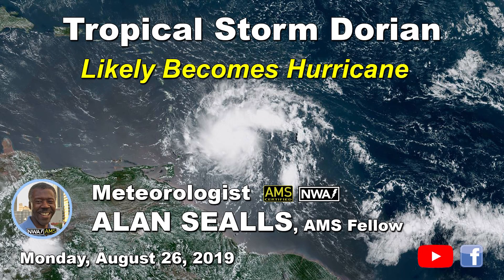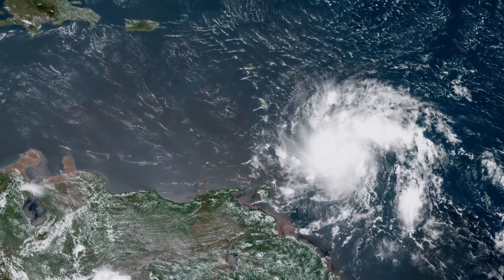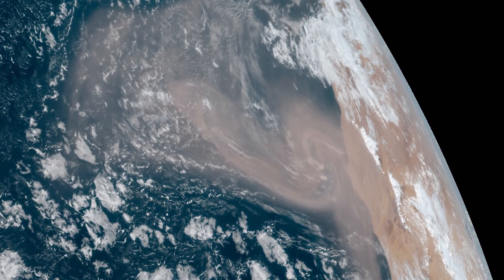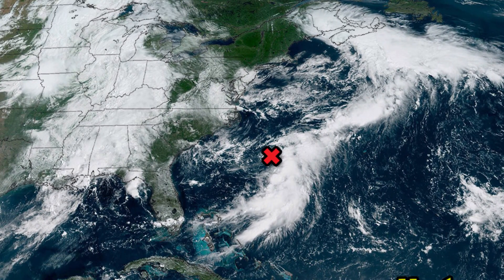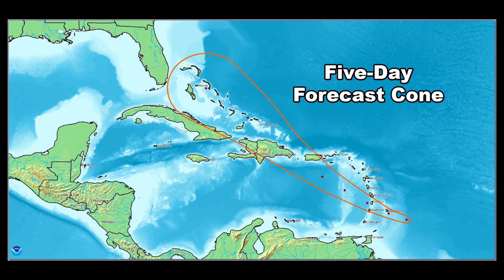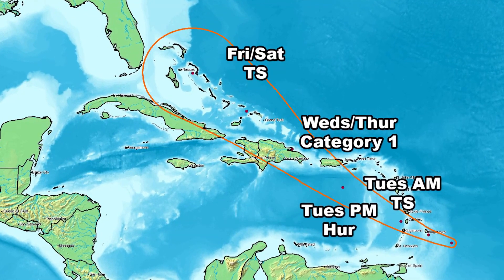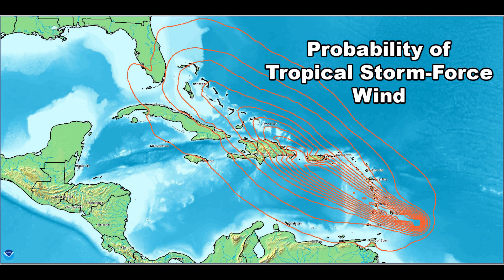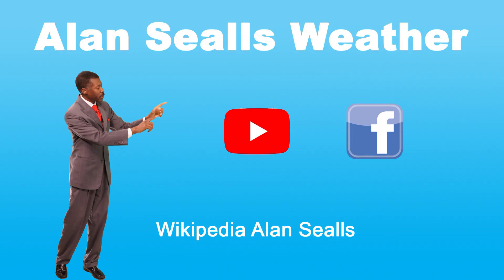Tropical Storm Dorian Forecast, August 26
Monday 8/26/19 midday outlook for Tropical Storm Dorian from Meteorologist Alan Sealls

Find educational weather videos for k-12 and even college level by subscription